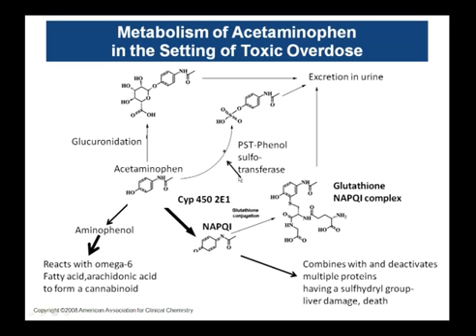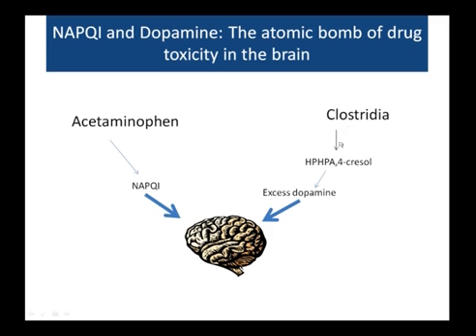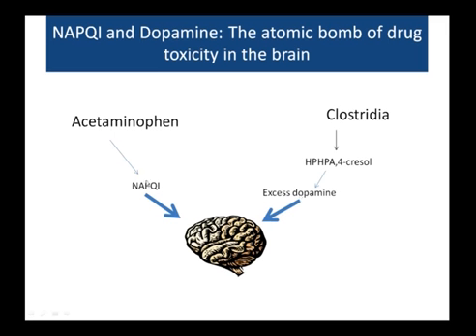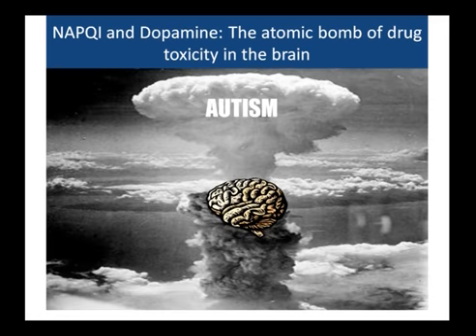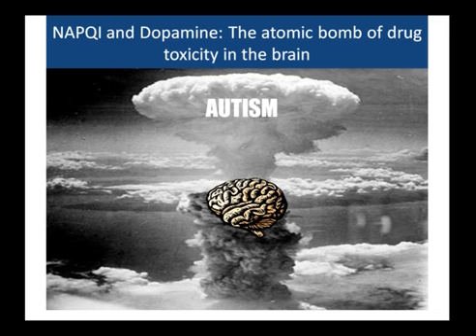Interpretation of the Organic Acids Test (8/10)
Metabolism of Acetaminophen